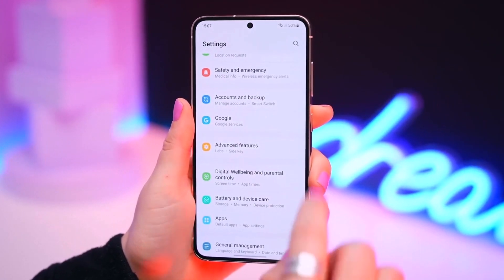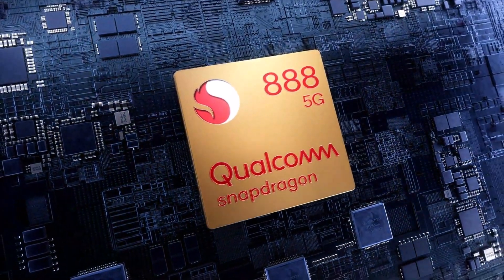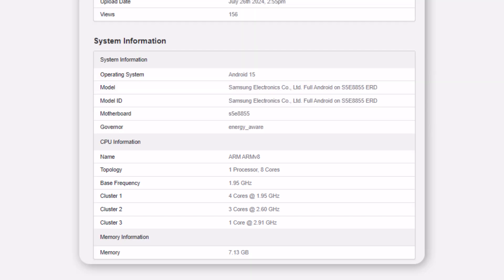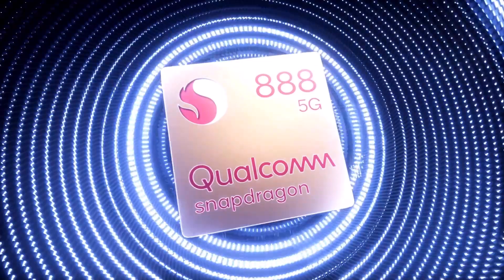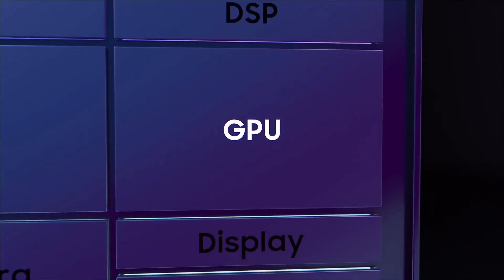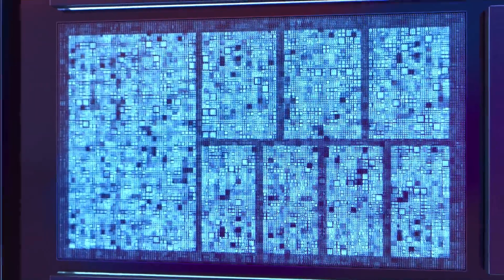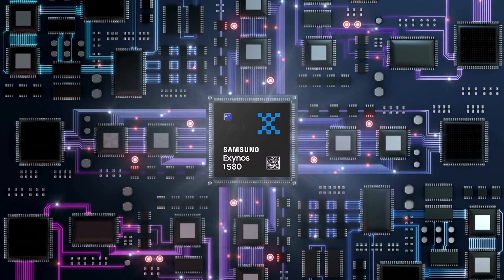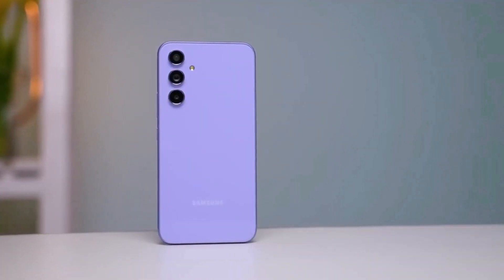Samsung Galaxy A56 5G - FINALLY!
The Samsung Galaxy A56's new Exynos 1580 chip has appeared on Geekbench. It has a new Xclipse GPU and a CPU that's 17% faster than before.

PEACE!!